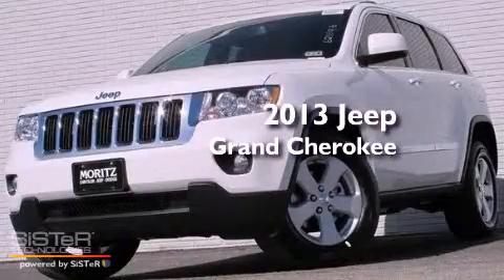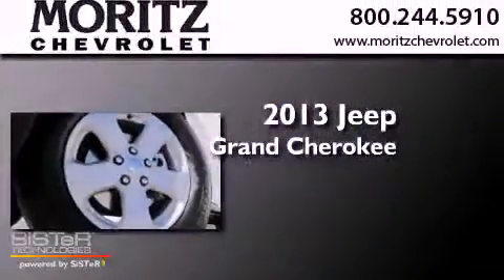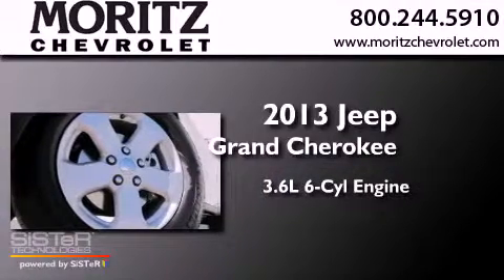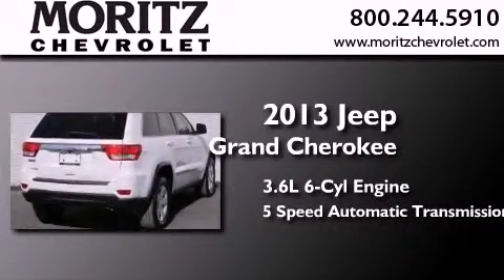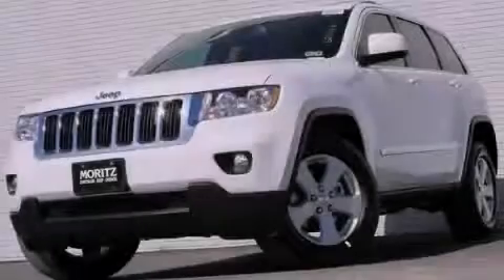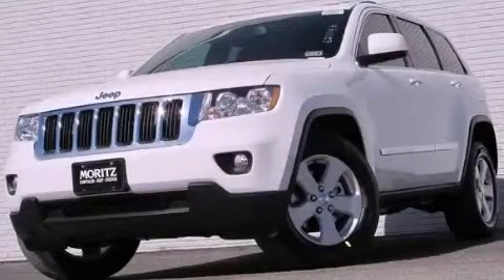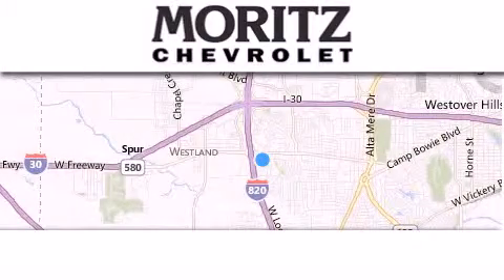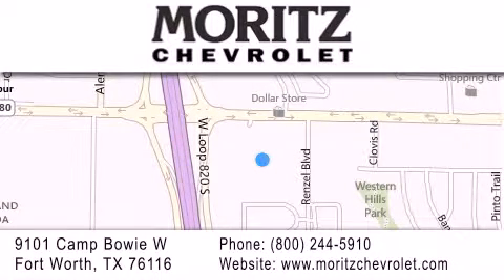2013 Jeep Grand Cherokee Ft. Worth TX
Year : 2013
 Make : Jeep
 Model : Grand Cherokee
 Engine : Gas/Ethanol V6 3.6L/220
 Trans . : Automatic

 Stock : 621146